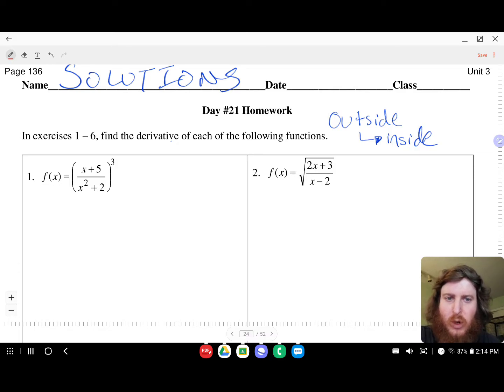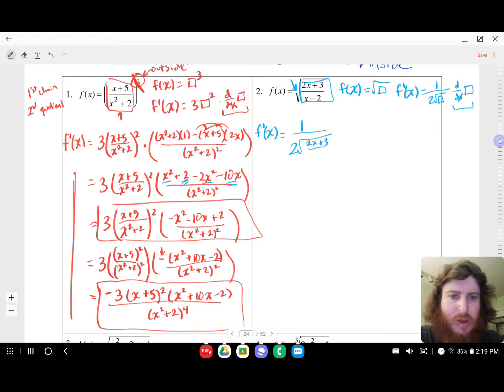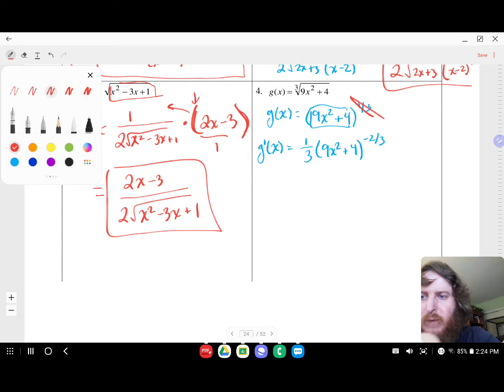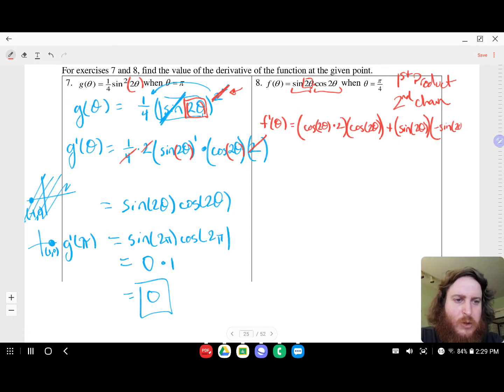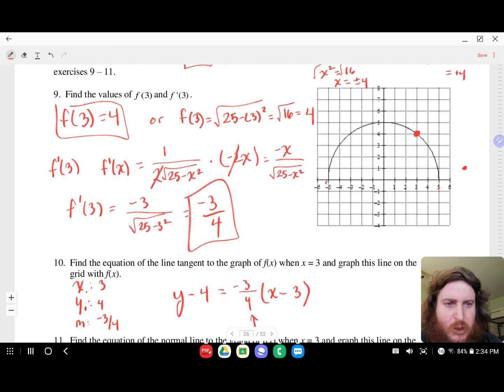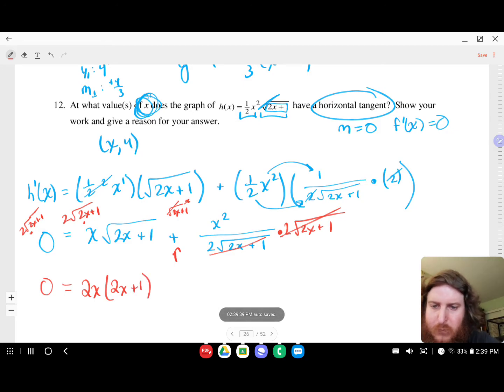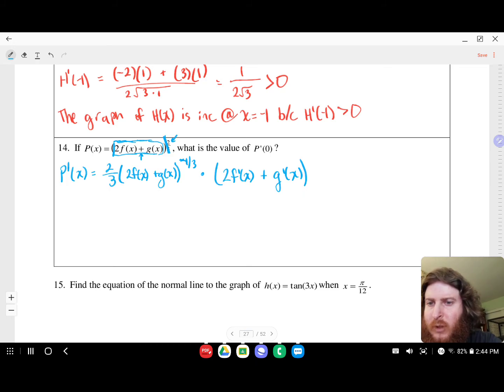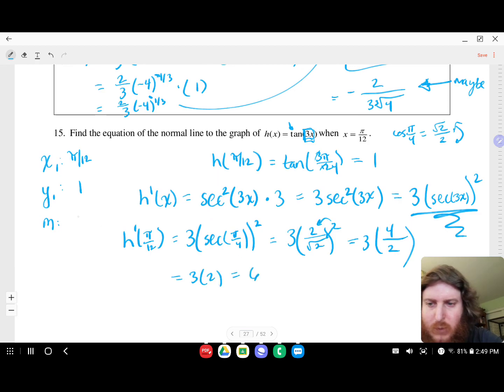Day #21 HW Solutions